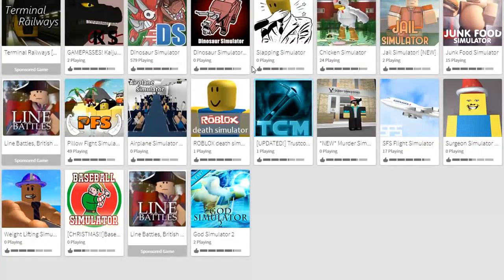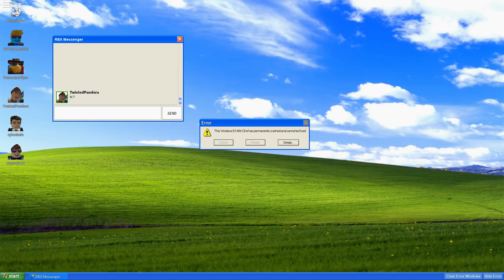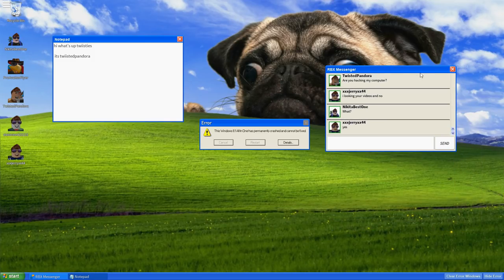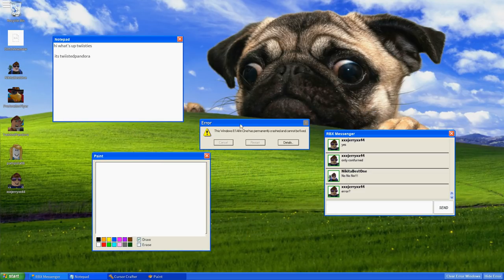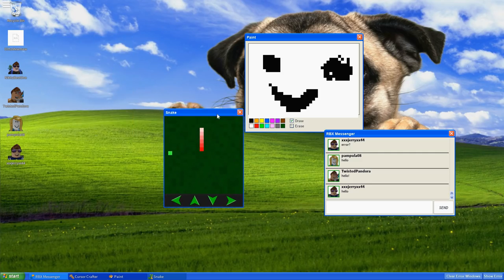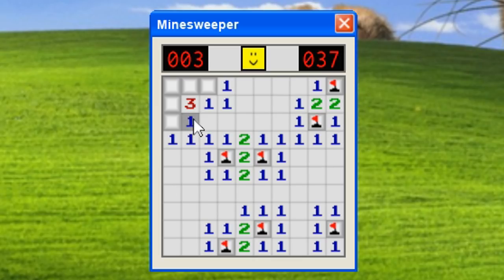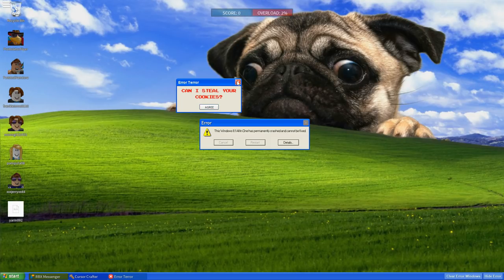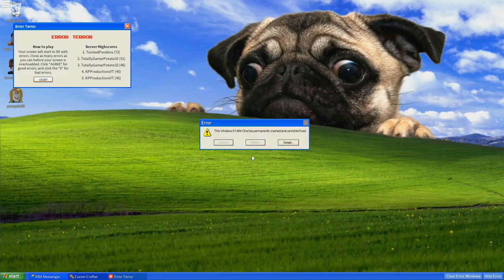MY COMPUTER WAS HACKED?! (Roblox)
My computer was hacked with viruses and everything!! Good thing it wasn't my actual computer though... that would of been much worse!